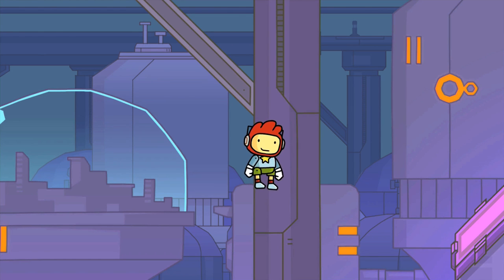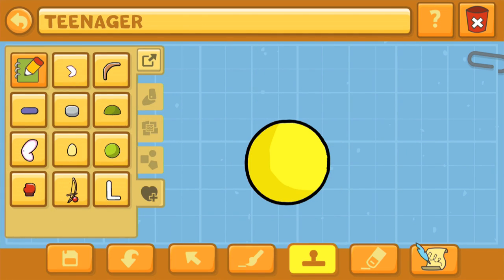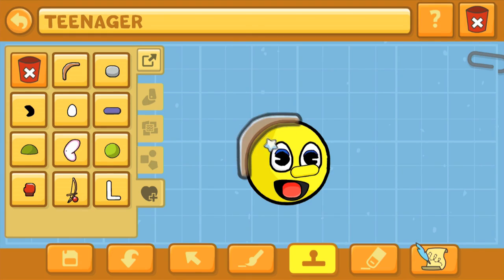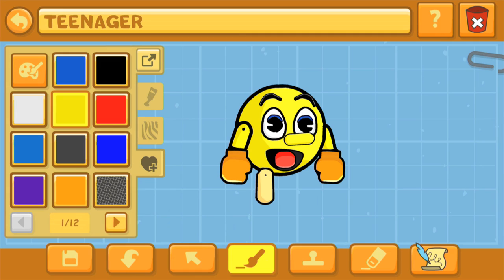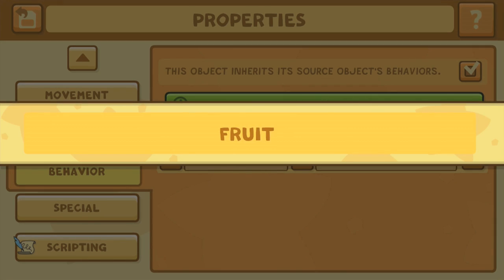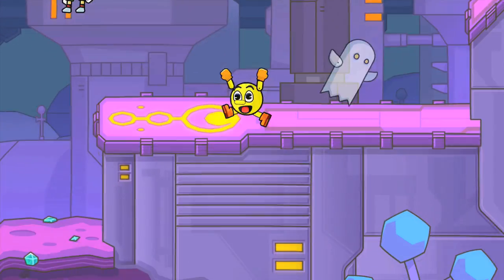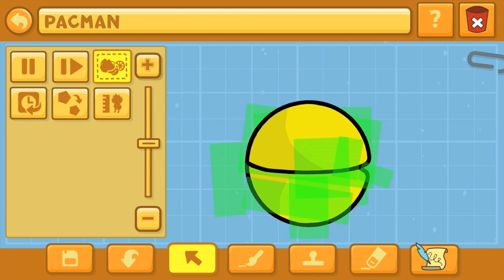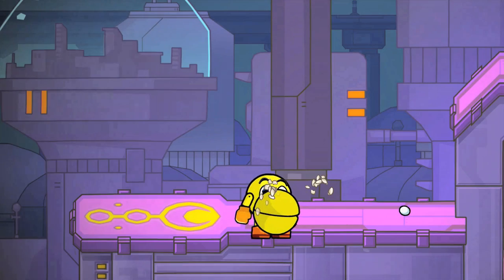Scribblenauts Unlimited Wii U 54 PacMan in the Object Editor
Hello again YouTube! In Scribblenauts Unlimited, using the Object Editor, Dr.Kendo shows how to create Pac-Man! We show off the modern and the classic version.

Requests are now done by whatever is most popular/most requested each week.